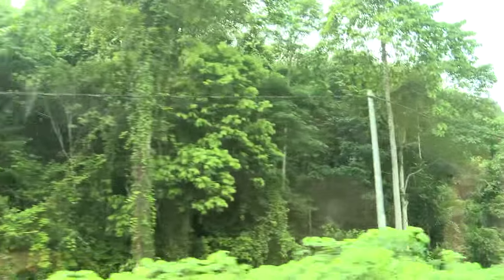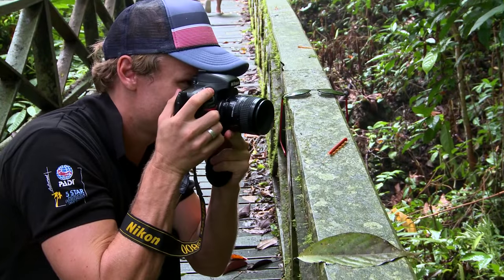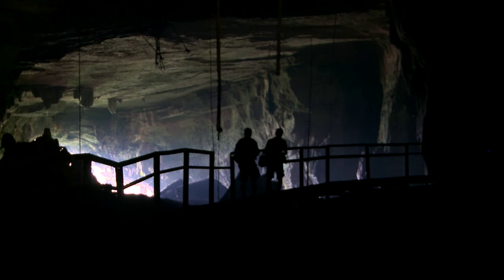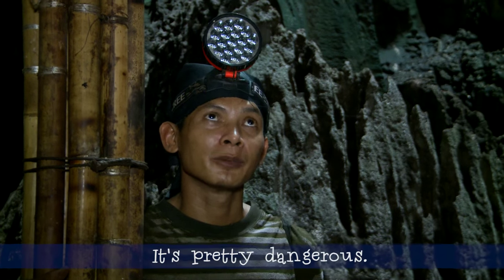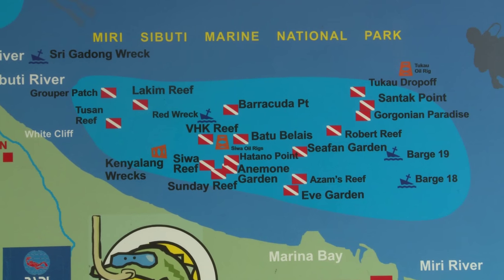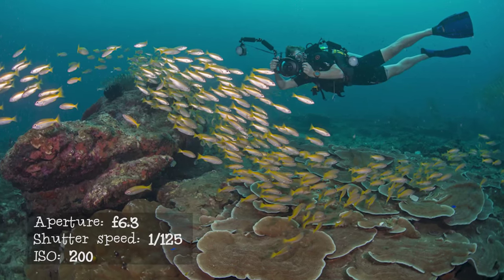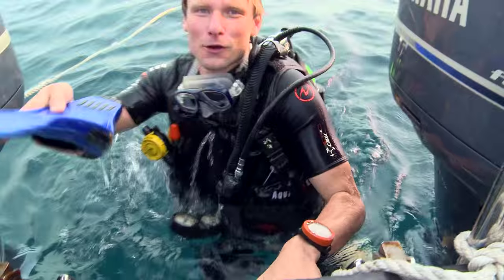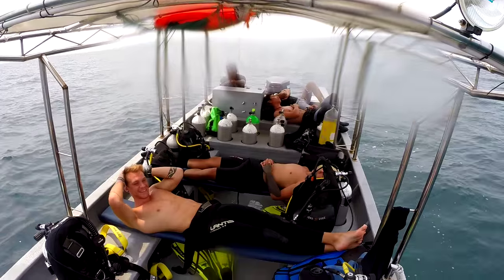The Corals, Culture and Caves of Miri | Borneo from Below (S01E14)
Diving Borneo isn’t just about Sipadan and Mabul. In Episode 14, Bertie checks out the stunning limestone caves of Niah National Park, before exploring Miri’s unsung reefs. As he discovers, there really is Something About Miri.

Just The Same – Martin Felix Kaczmarski / Julia Rodrigues
Sea Pictures – Evelyn Glennie
Rituals Of Dark Magic – Terry Devine-King
Devious Thoughts – Paul Mottram
This Is Now – Jeff Dale / Tim Reilly